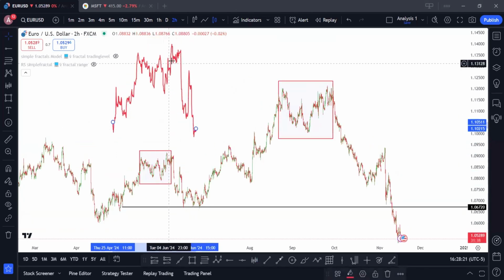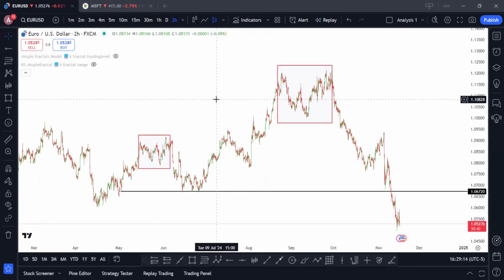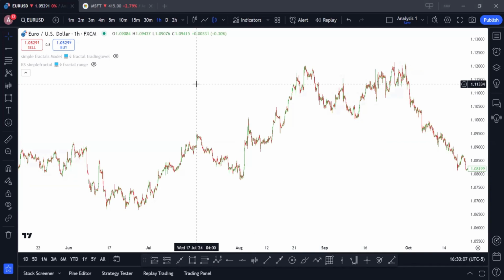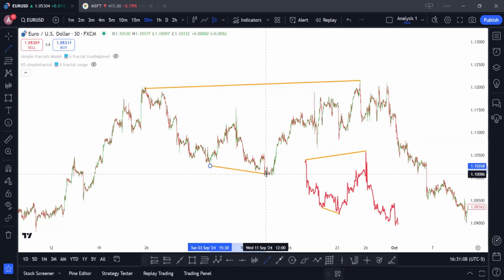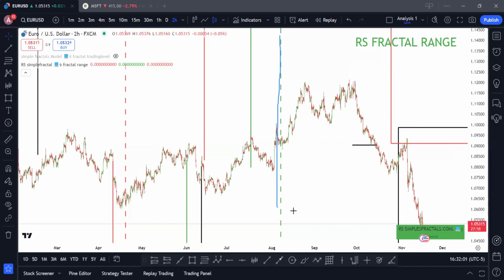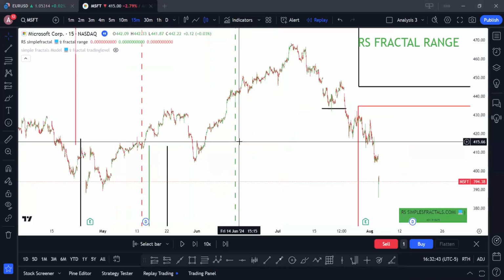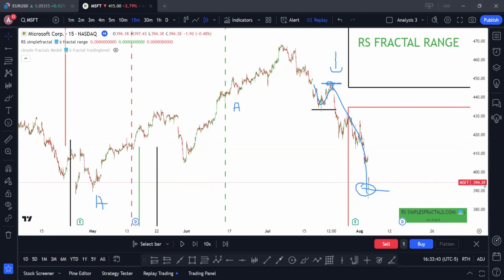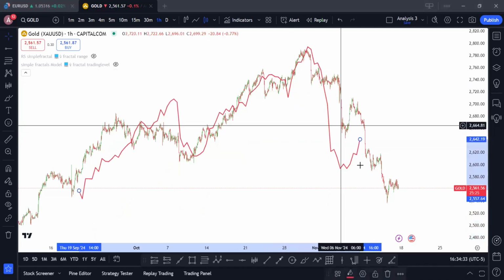Unlock the Ultimate Trading Strategy: Master Fractal Geometry and Stop Losing Money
Discover the ultimate strategy that leverages the power of fractal geometry to transform your trading results.